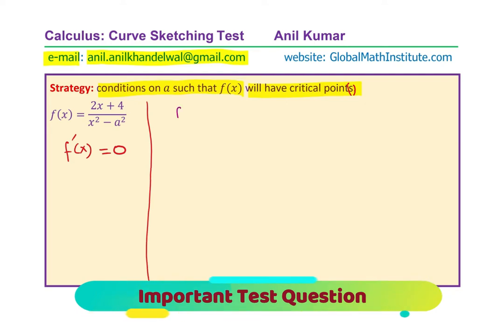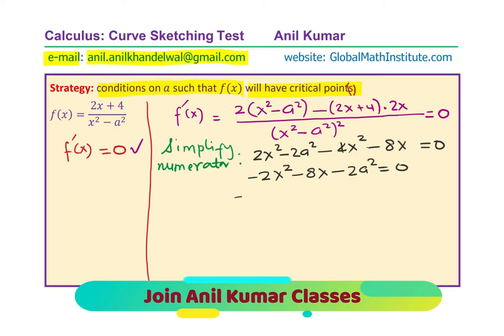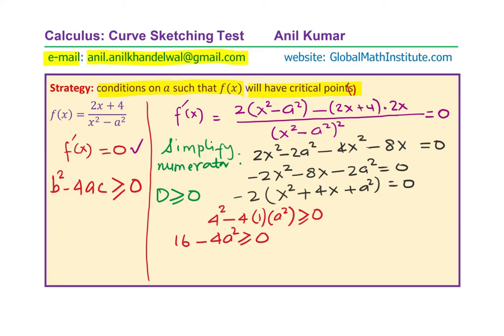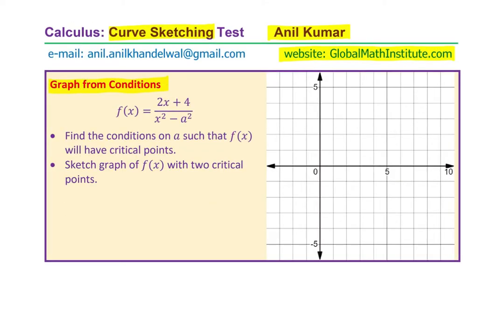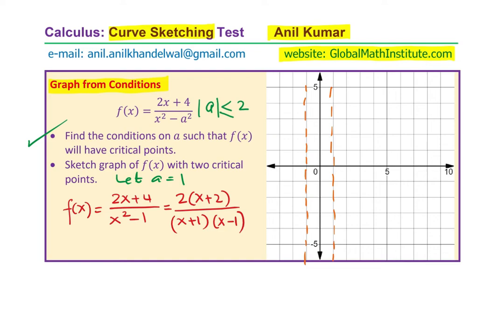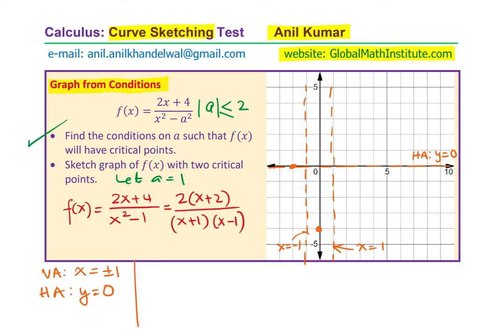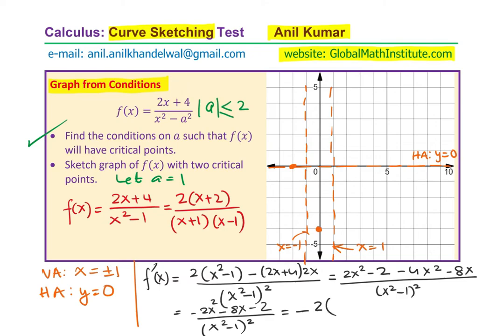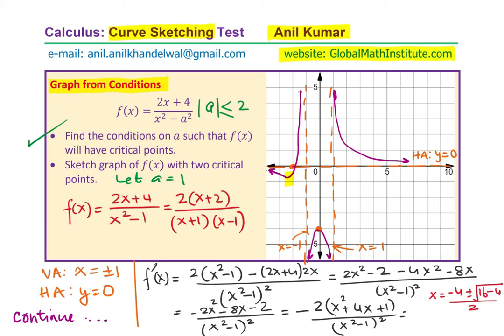Curve Sketching Critical Thinking Rational Function to Select Value and Graph